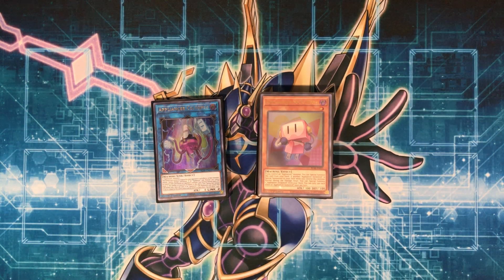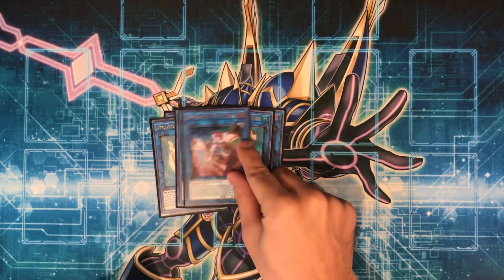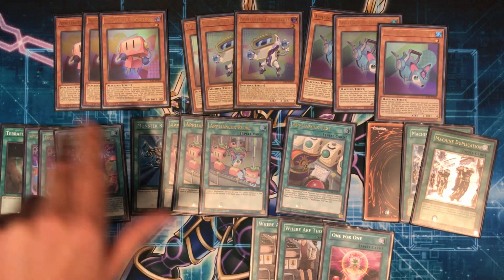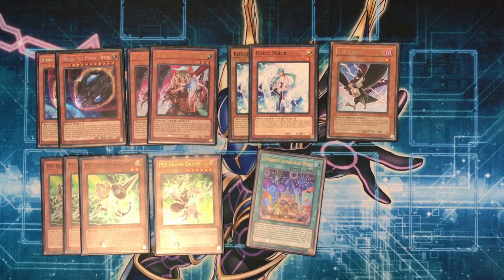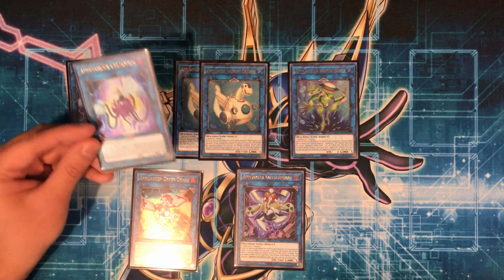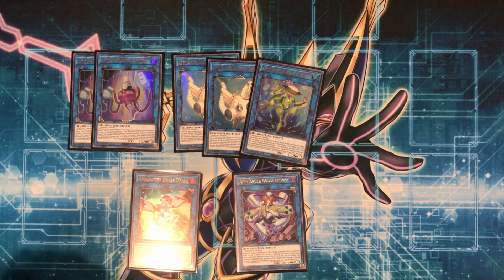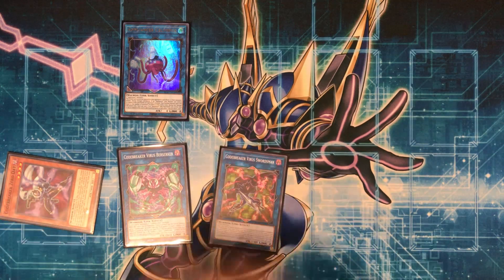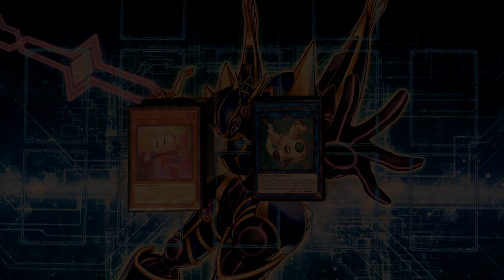Appliancer Deck Profile! - Pure Build August 2020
Appliancers are really fun and I've been very interested in them lately. I plan on making a few more Appliancer videos showing combos and other variants too!